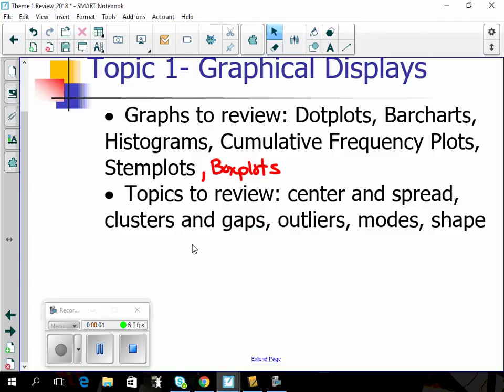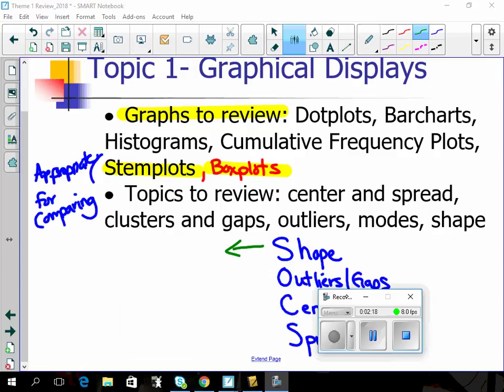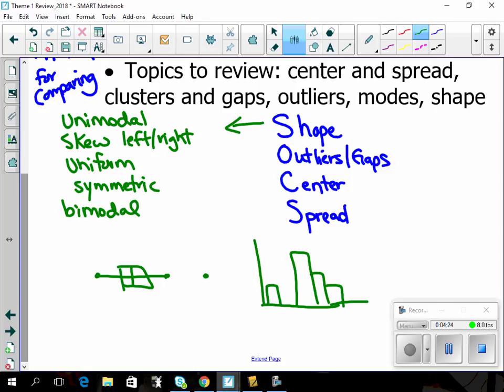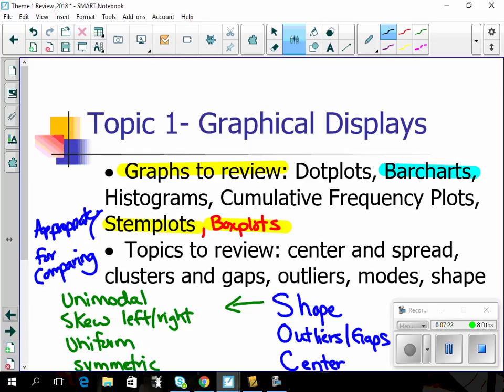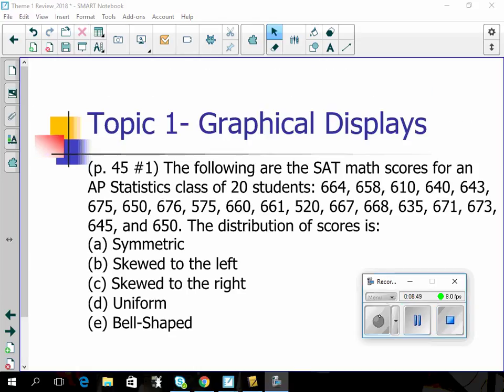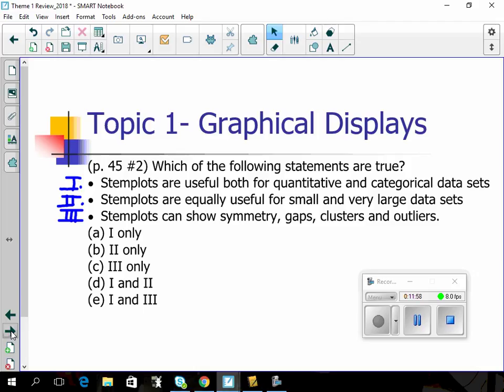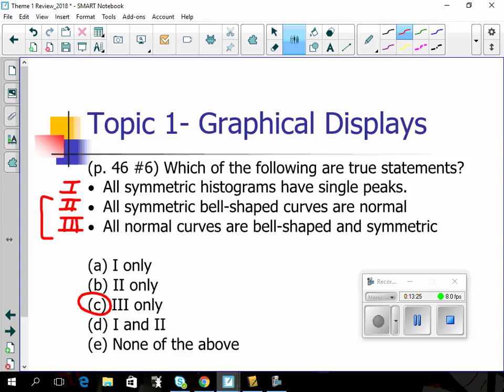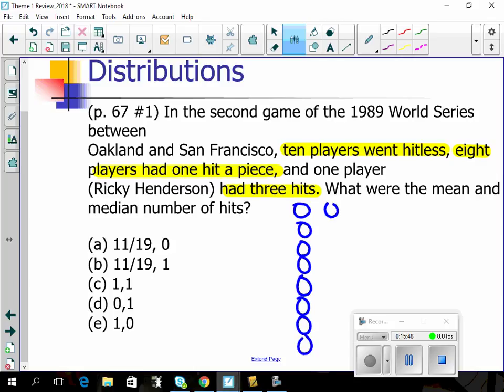AP Exam Review Theme 1 Topic 1